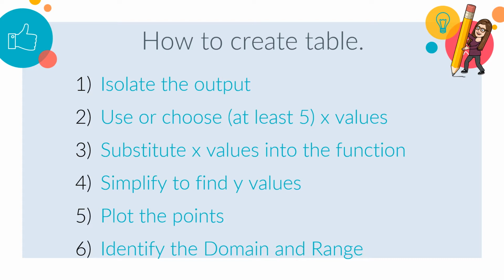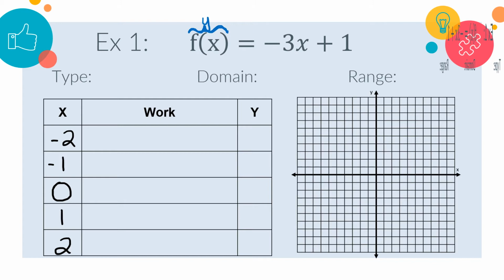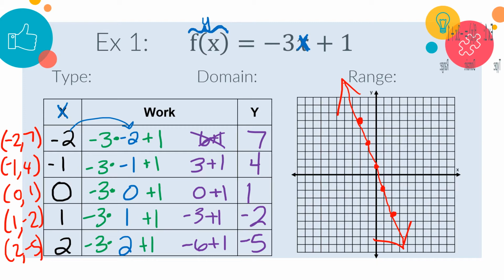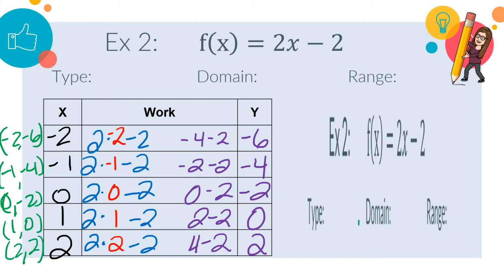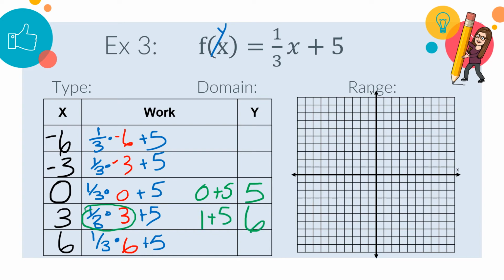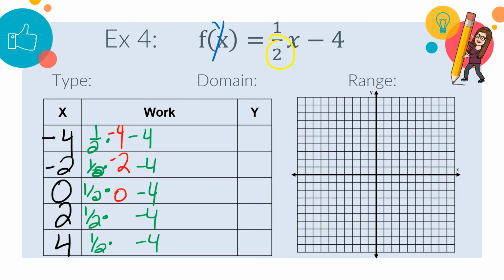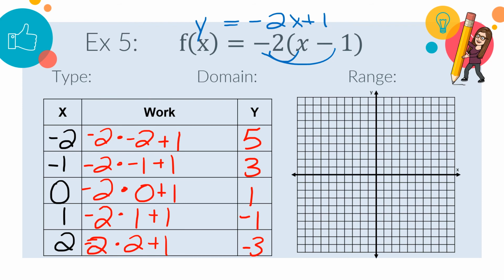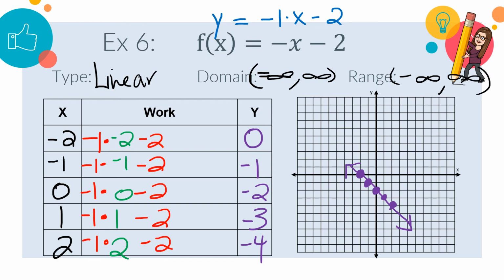Graphing Functions From a Table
Let's explore how to graph a linear function using tables.